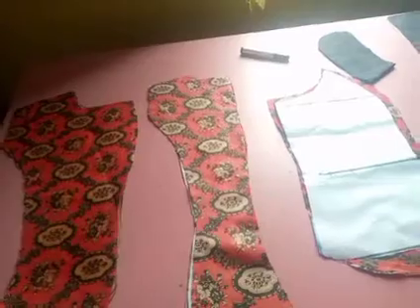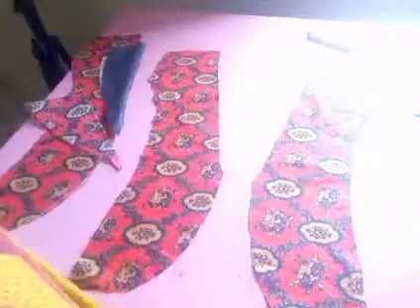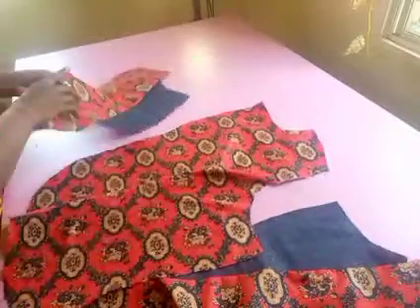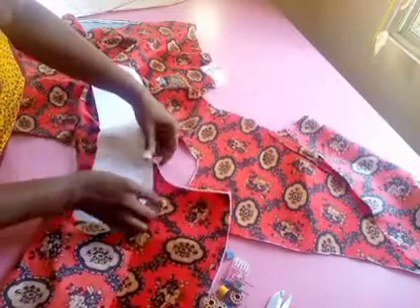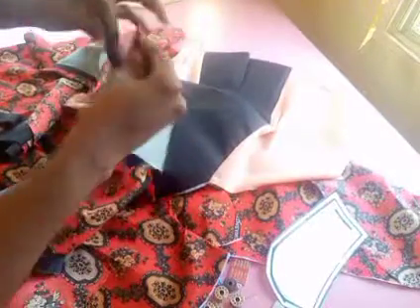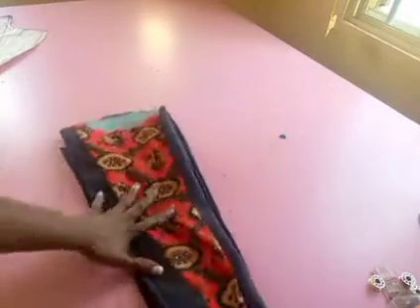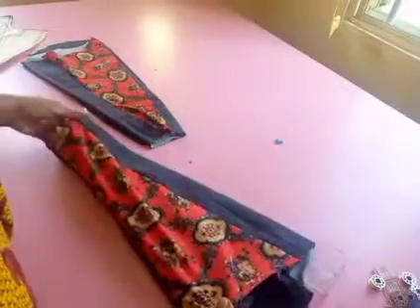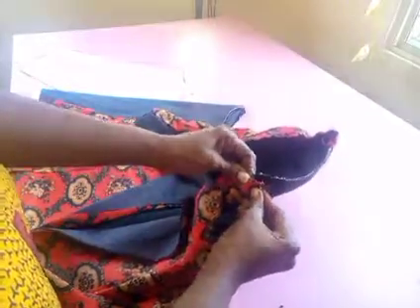How to Cut/Sew a blazzard jacket with Notched collar ( part 2)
how to cut/ sew a blazzard jacket part 1

how to cut a  2 pieces sleeve